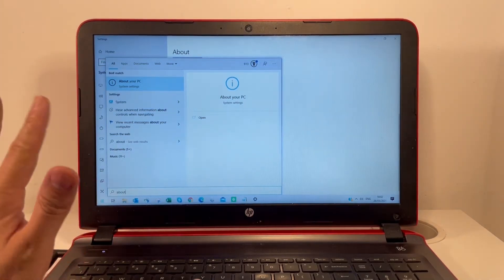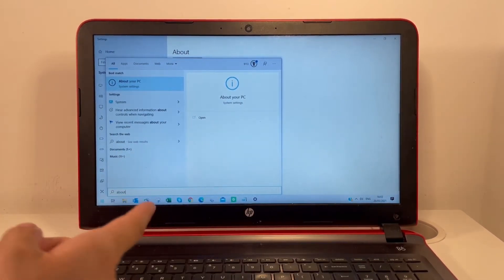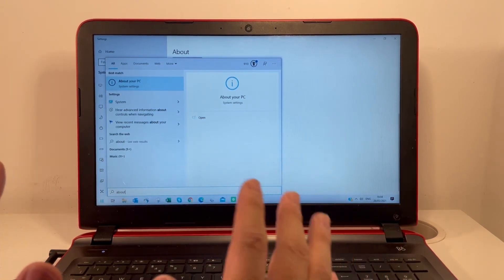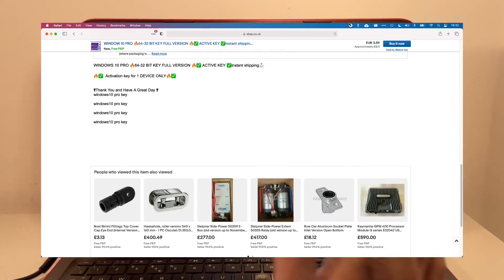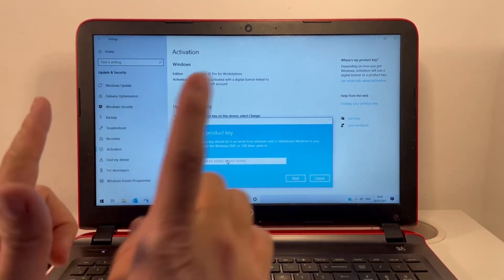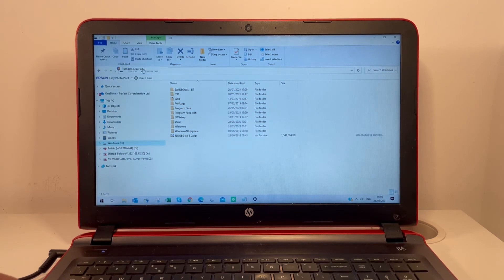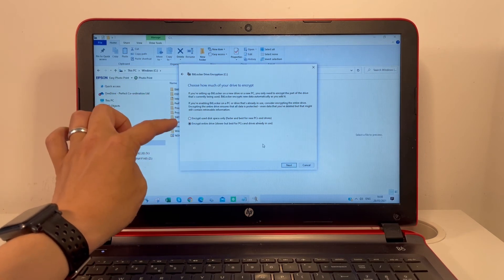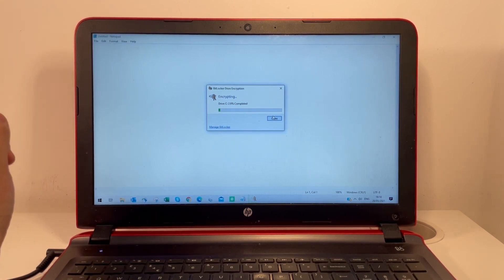How to upgrade Windows 10 Home to Pro to enable Bitlocker and encrypt your hard drive and data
This is a video about how to upgrade your Windows 10 Home to Pro to enable Bitlocker and encrypt your hard drive and data.